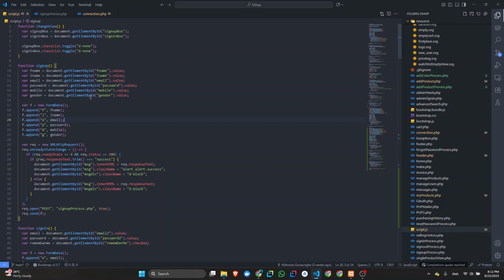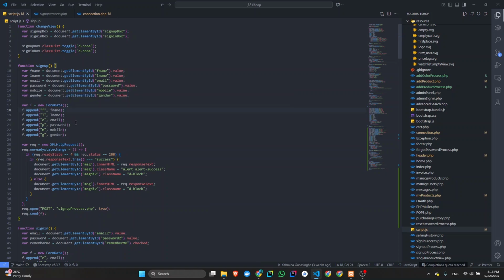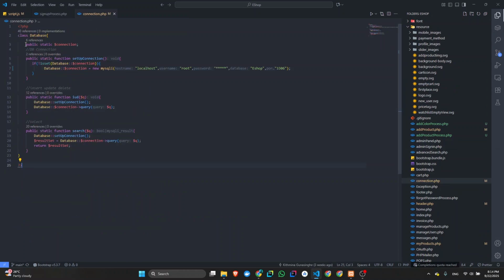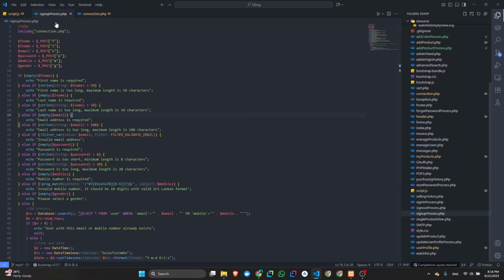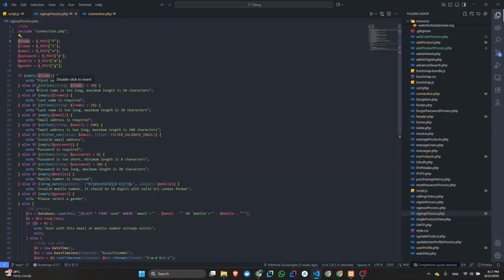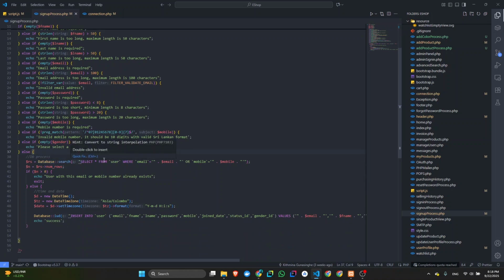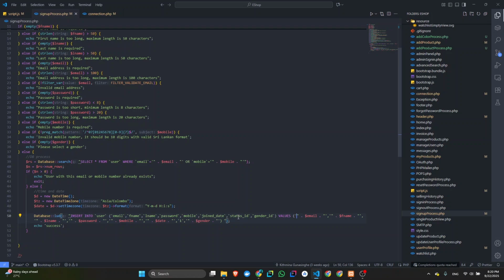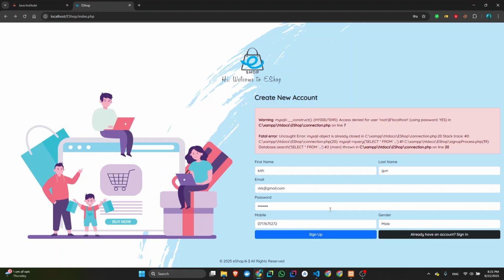Program the user sign up process including input validations | EShop | Task 02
Web Project Task 02 | 1st Year | Java Institute |

Task Number : 02
Subject : Web Programming I
Project : Program the user sign up process including input validations